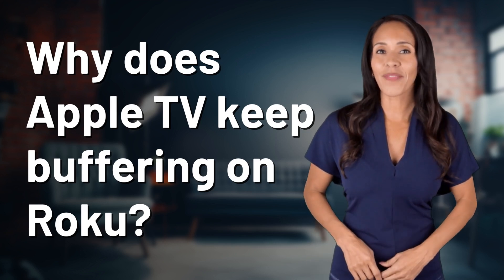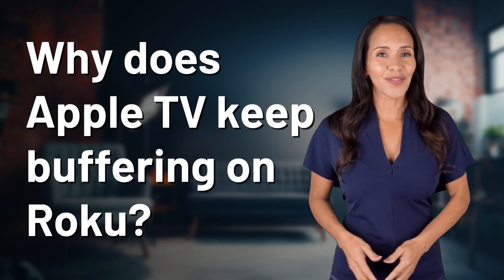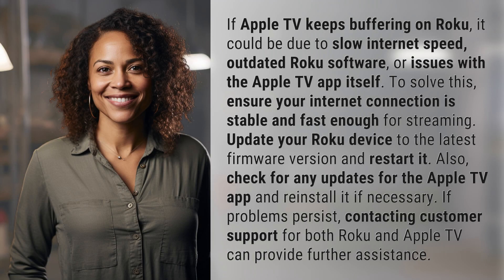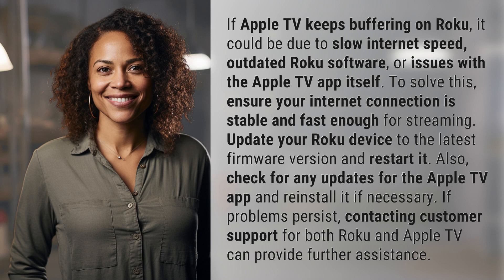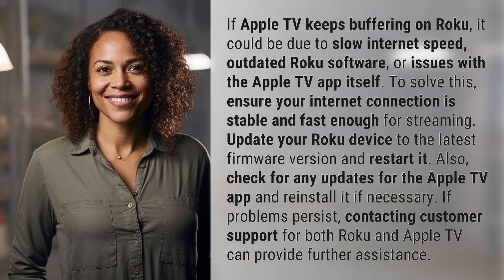Why does Apple TV keep buffering on Roku?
Troubleshooting Apple TV Buffering on Roku 👉 Apple TV Buffering Fix 👉 Learn how to troubleshoot and fix buffering issues with Apple TV on Roku by checking internet speed, updating software, and reinstalling the app.

Laura S. Harris (2024, February 29.) Why does Apple TV keep buffering on Roku?
    🌐 AskAbout.video